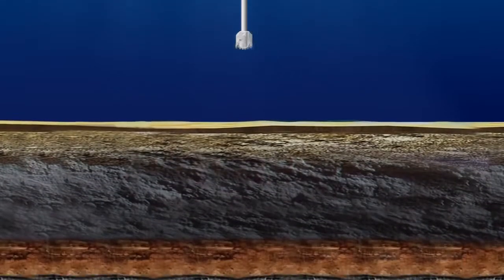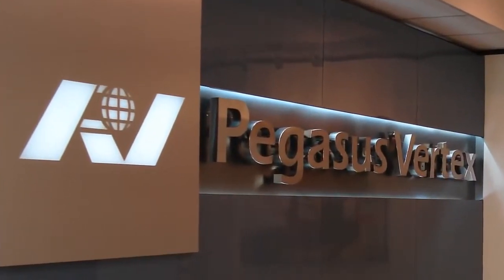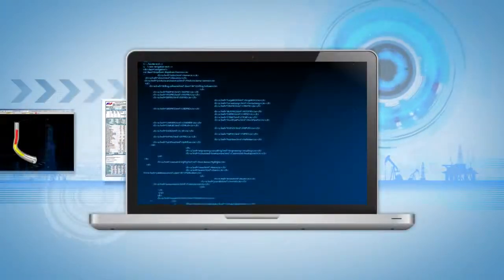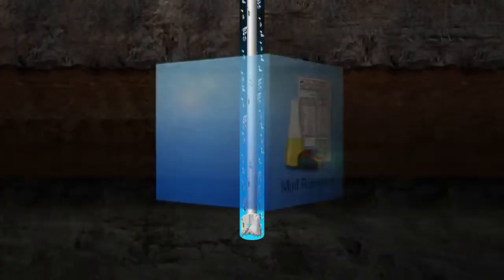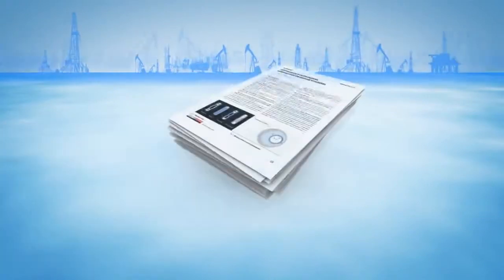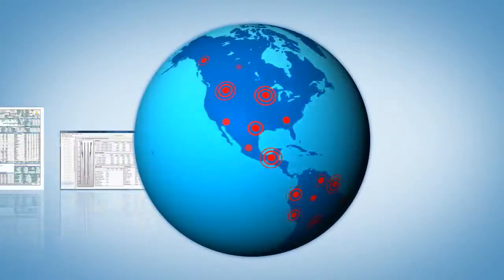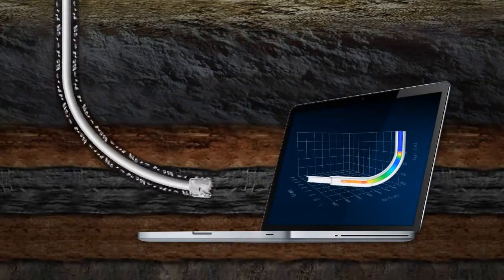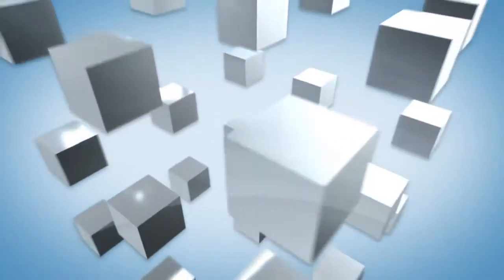Drilling Software in the Oil and Gas Industry Pegasus Vertex Inc 1